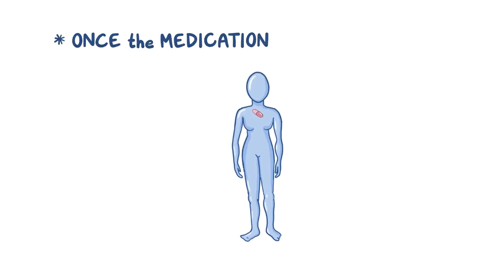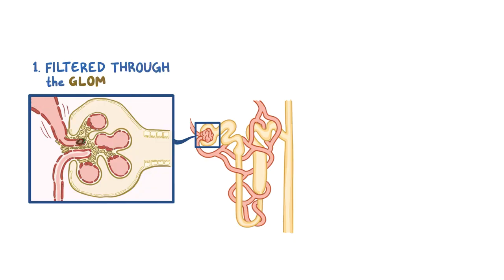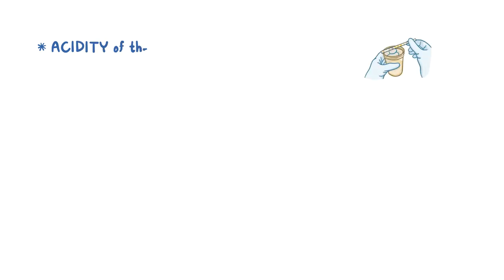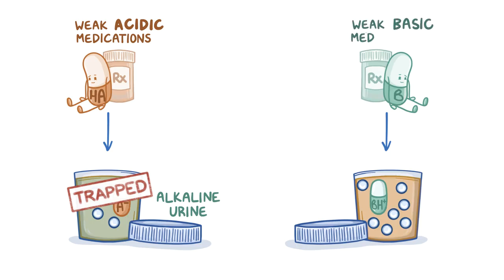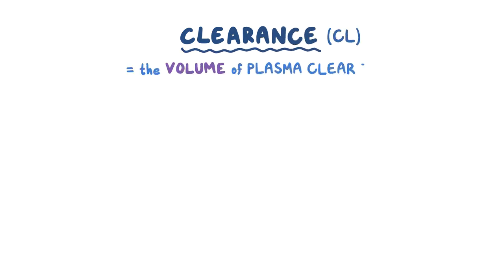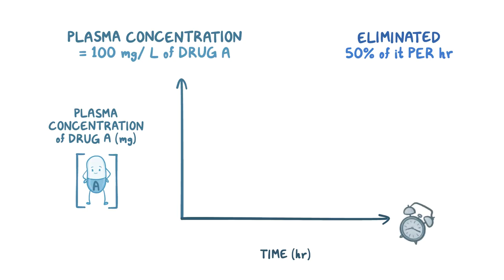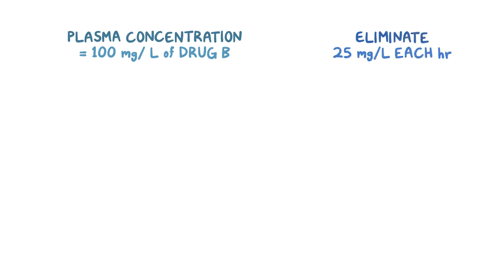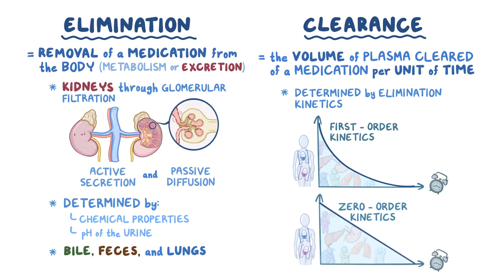Pharmacokinetics Drug Elimination and clearance